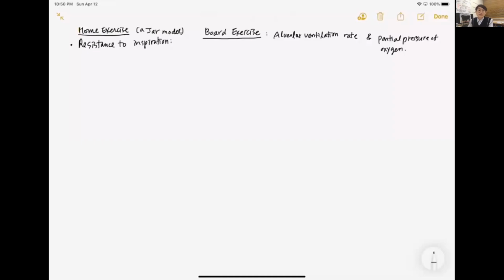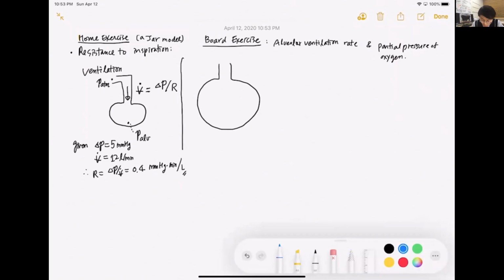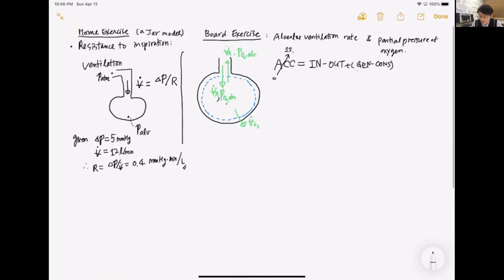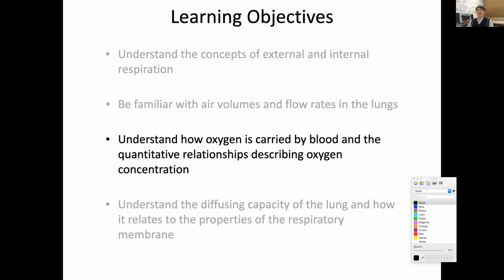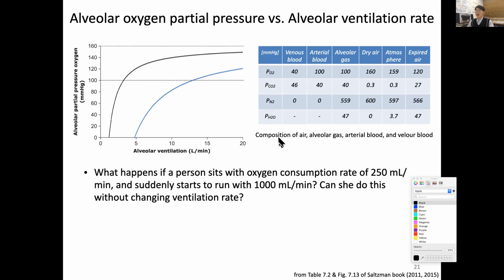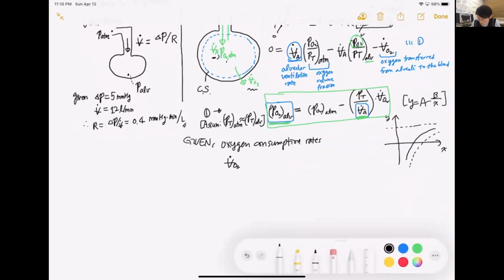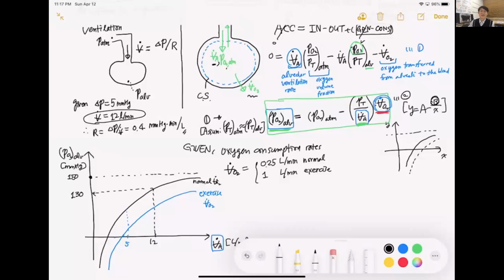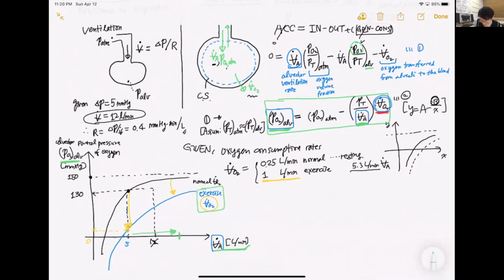5.5.1 Board Exercise: Physiological Principles, Alveolar Jar Model